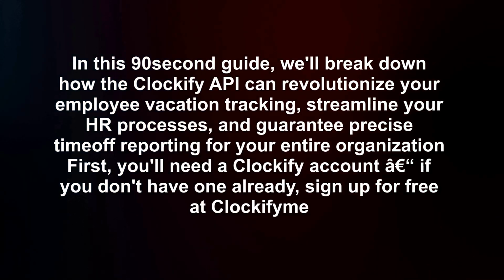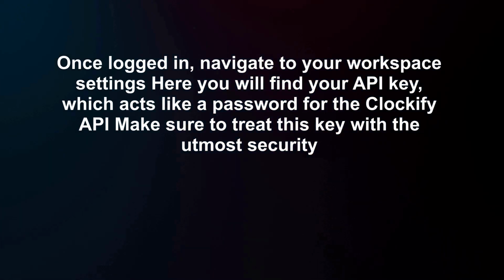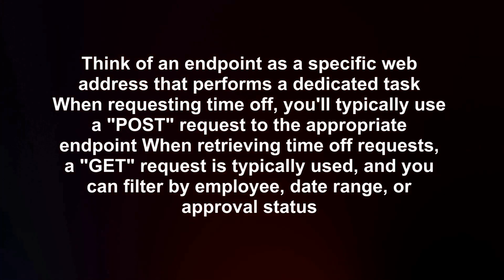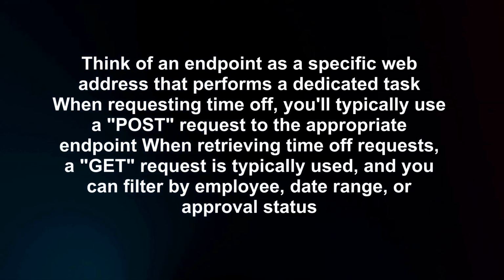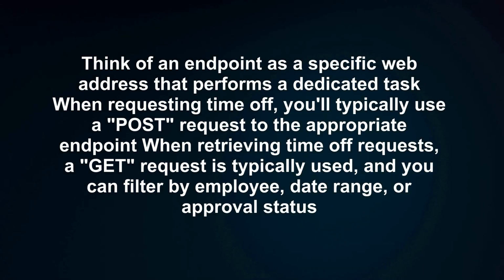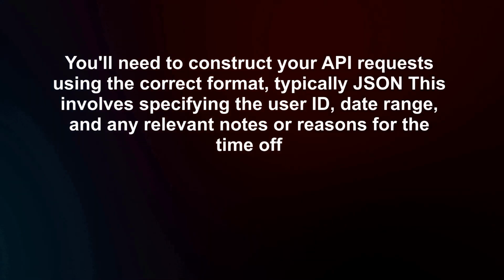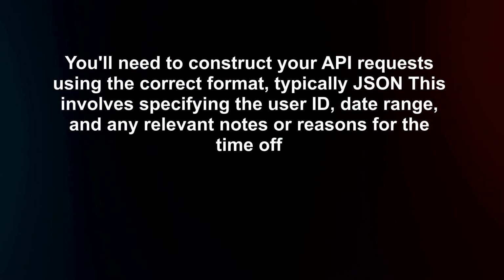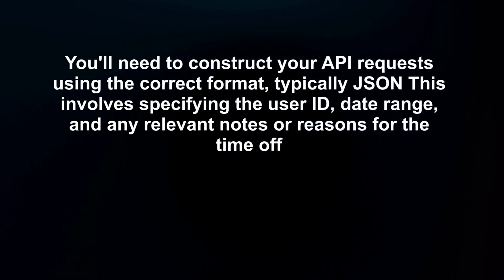How to Use Clockify Api Day Off - UPDATED!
How to Use Clockify Api Day Off guides you on using the Clockify API to manage employee day-off requests, enabling you to automate vacation tracking, streamline HR processes, and ensure accurate time-off reporting within your organization.

00:00 Intro
00:07 Clockify Account
00:16 API Key
00:23 API Endpoints
00:34 API Request
00:45 Time-Off Types
00:53 Automate Day-Off Management